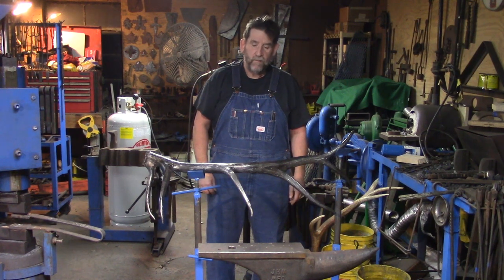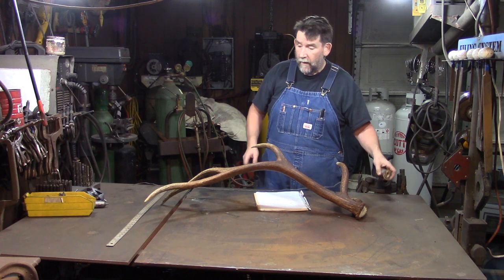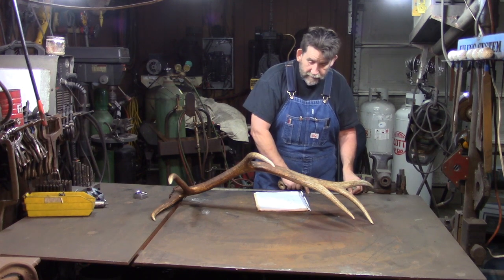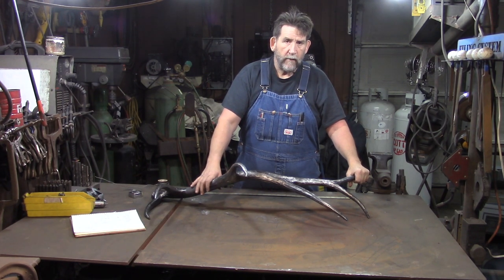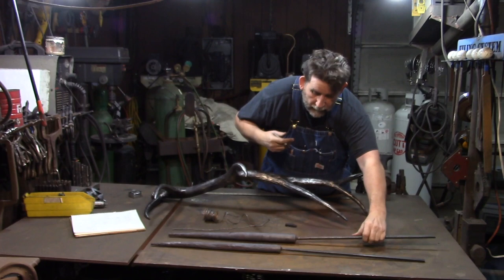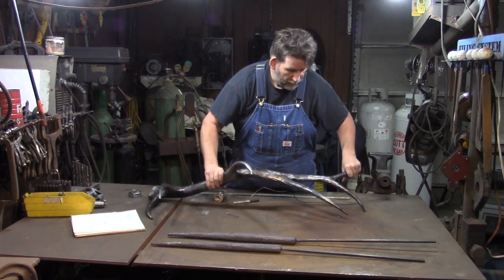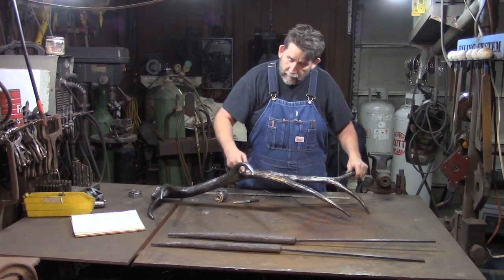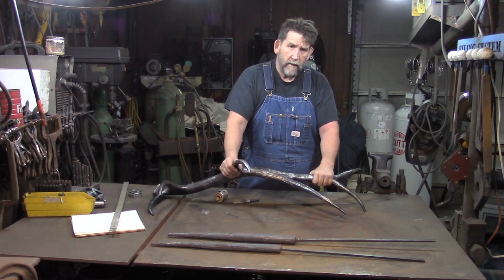Forging an Elk Antler Shed Part 1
1st in the Elk antler shed series. In this installment we cover the basic layout and principles involved in forging a full size elk antler shed.